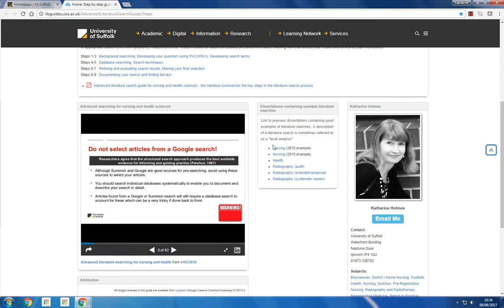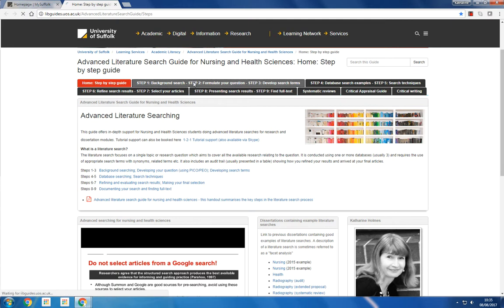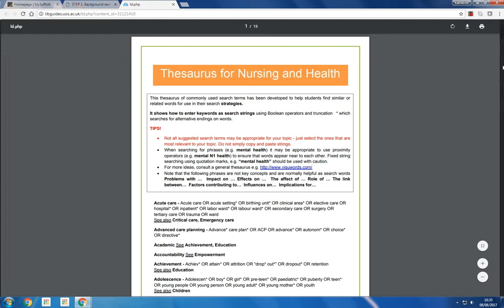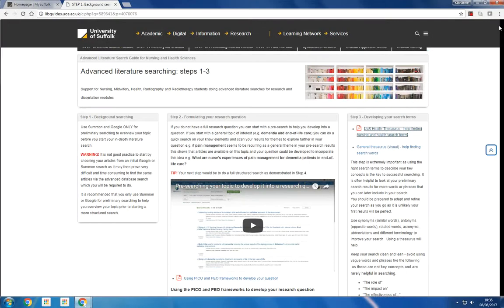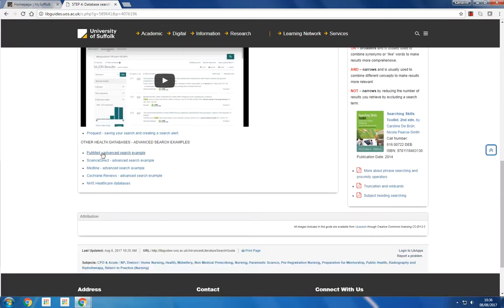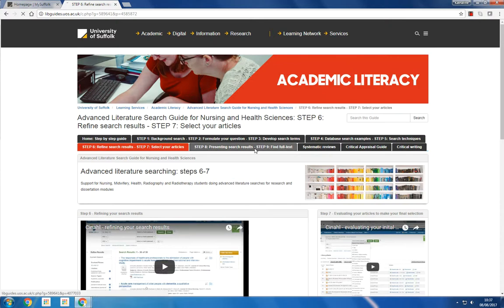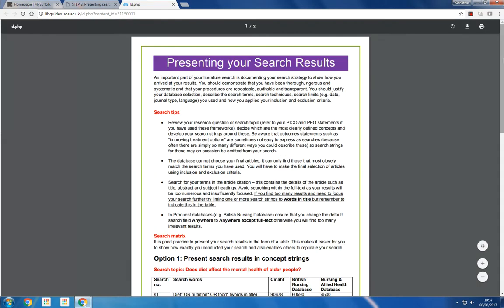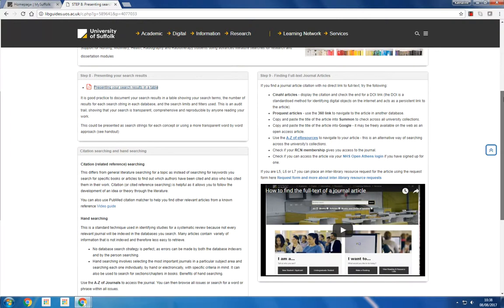Advanced literature search guide - introduction